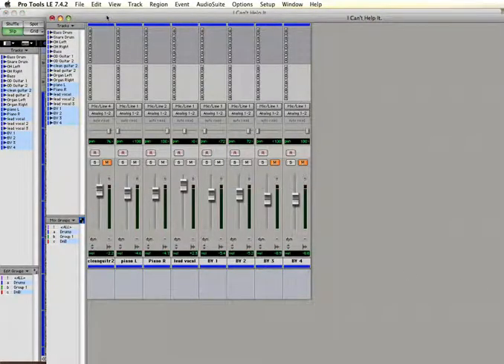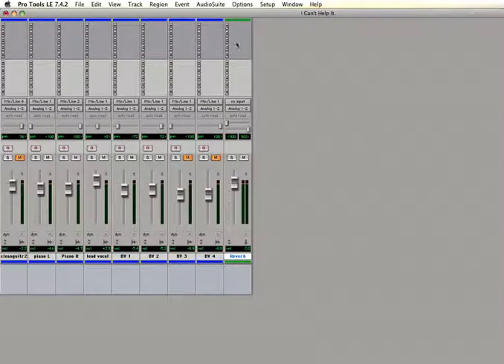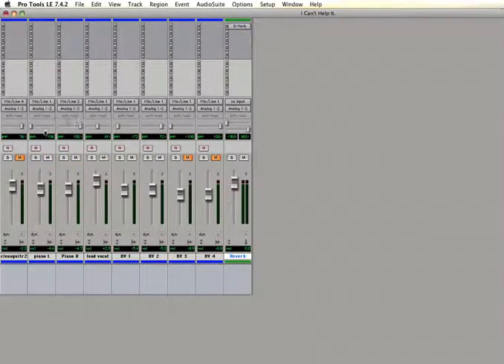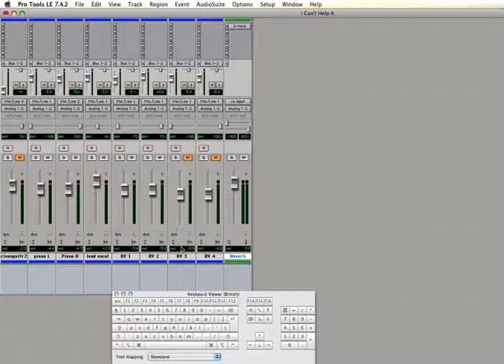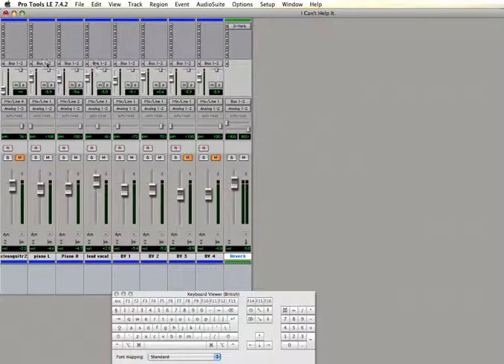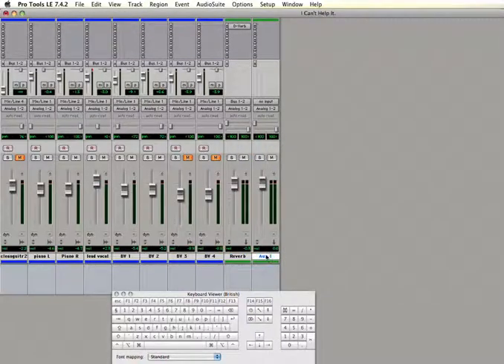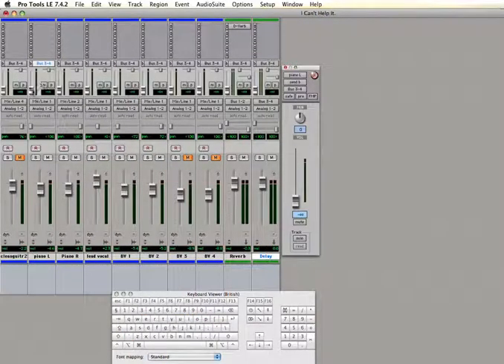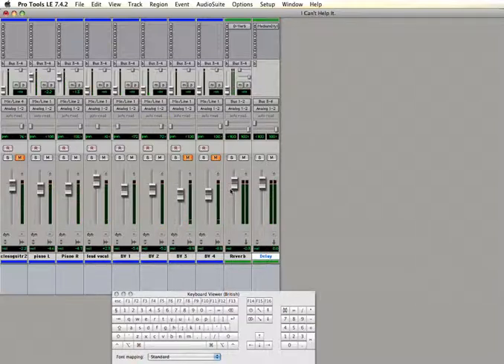Creating Aux Channels for FX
How to create and send signals to an Aux channel in Pro Tools